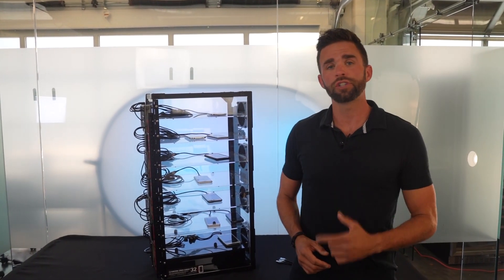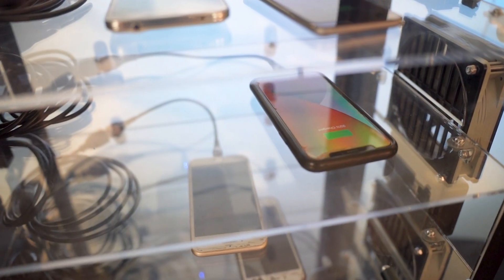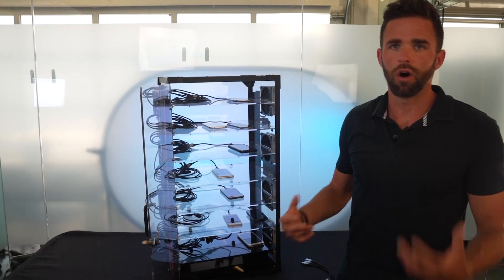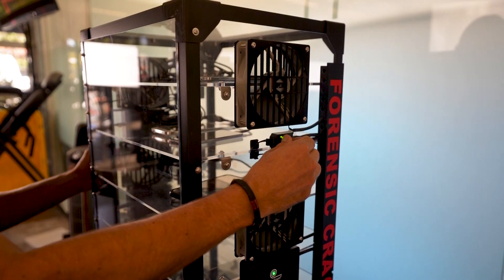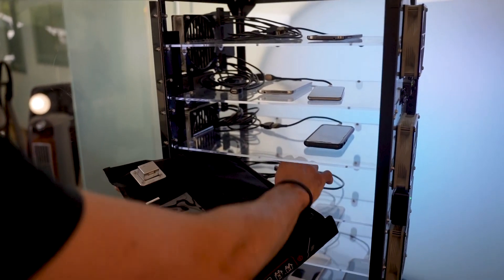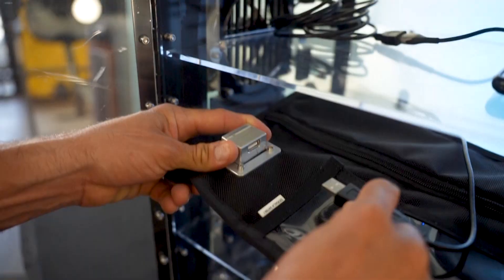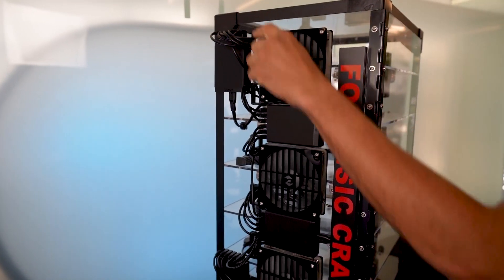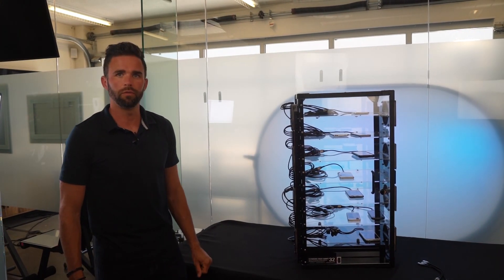Mission Darkness™ Forensic Crack Cabinet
The Mission Darkness™ Forensic Crack Cabinet system solves multiple problems for forensics investigators and labs. To effectively access and recover data from cell phones and tablets, the latest forensic tools require devices to stay live up to the point of password/passcode unlocking and data extraction. It often takes months for passcodes to be "cracked" or for device analysis to occur. This cabinet keeps devices charged, physically organized, and securely locked throughout this pre-analysis waiting stage and thereafter. The charging feature is designed to prevent lockout mode, reduce the amount of time needed to break a passcode, and keep the device charged while high-powered processing occurs, enabling the maximum amount of data extraction and unlocking with tools like GrayKey, Cellebrite, Magnet, XRY, BlackBag, Oxygen, etc.

The cabinet is constructed with a durable frame and transparent acrylic walls and shelves, which allow the user to clearly view contents inside and device screens. It includes eight fully equipped compartments with all necessary charging components. The compartments are spacious enough to store one or two devices, plus unused cable tips and associated paperwork/case files. Each compartment includes a USB A/M to A/M extension cable plus a variety of popular cable tips: lightning, micro USB, and USB-C. Easily change cable tips inside the compartment to connect to the compatible device. An extension pack can be purchased to increase charging capabilities from eight to sixteen devices. A Noctua fan cooling system consists of four NF-P12 redux-1700 PWM fans lining the side wall plus a NA-FC1 controller to stabilize device temperature and heat generated from high-power processor speeds by expelling it through air holes.

The complete system ensures that device organization, visibility, and power are never compromised, providing a seamless process for forensic investigators.